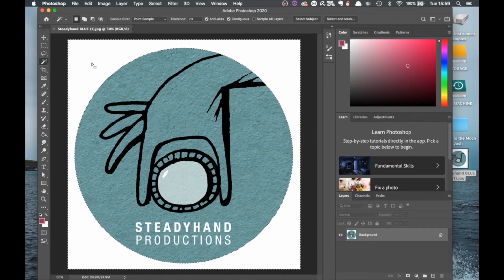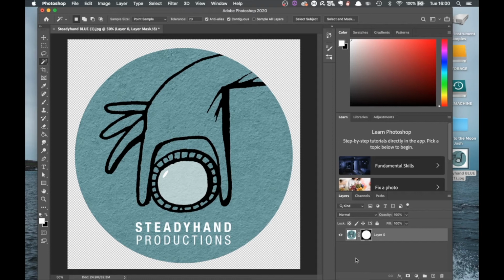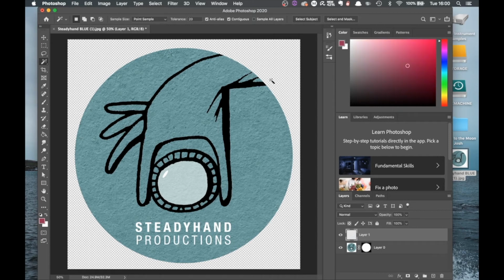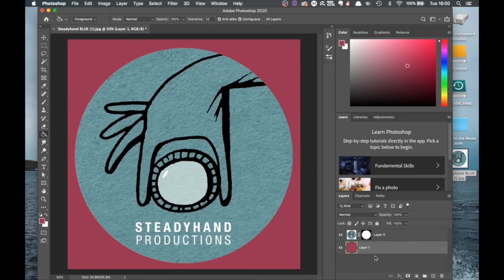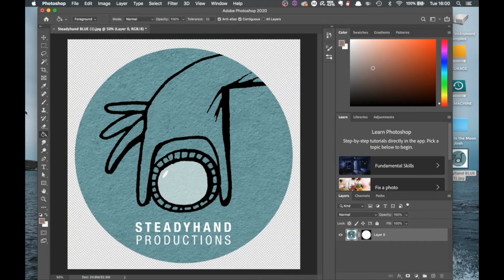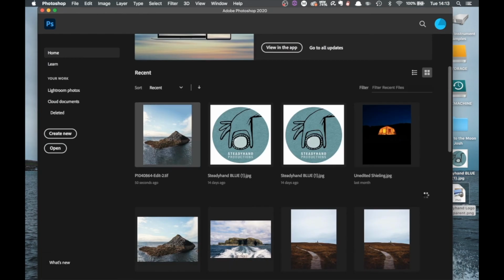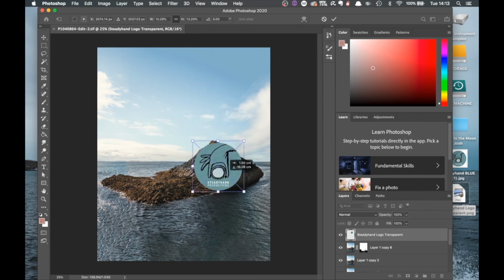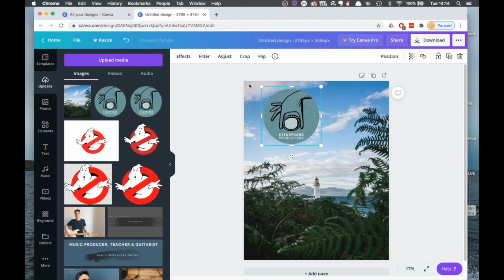EASIEST WAY to make the Background of a Logo Transparent. Change the background to any color.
Here's a really short simple tutorial on how to remove the current background of a logo and replace it with a transparent one that will allows you to seamlessly add the logo to any other photo and is perfect for creating Youtube thumbnails or posters.

This is a photoshop tutorial where I'll walk you through each of the steps resulting in saving the logo as a PNG - The file type needed for transparent background.

This technique should work for most logos and its really quick and easy to do so even someone with no prior photoshop experience should manage to do it after watching this video.